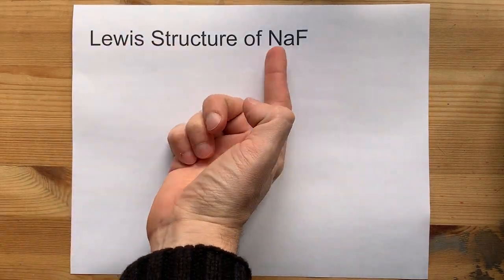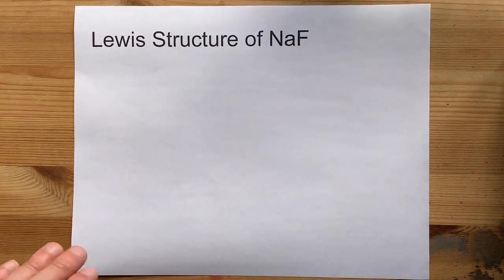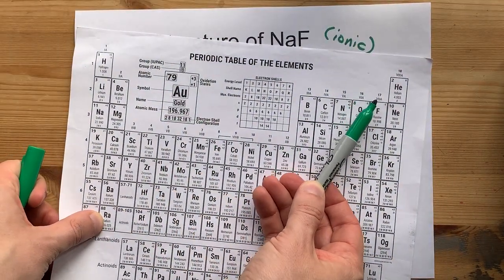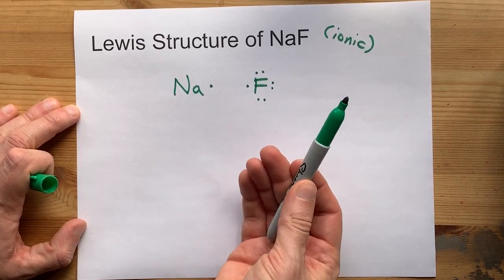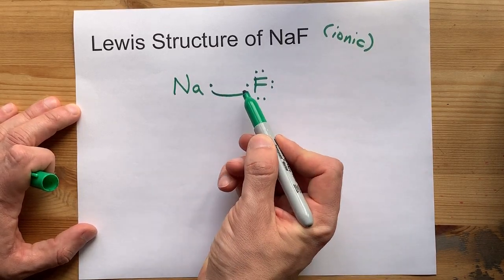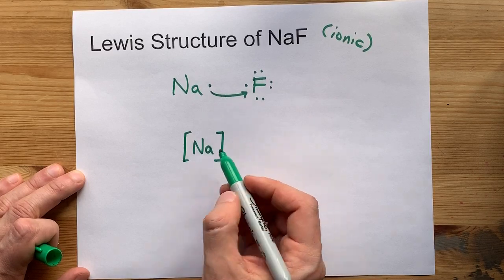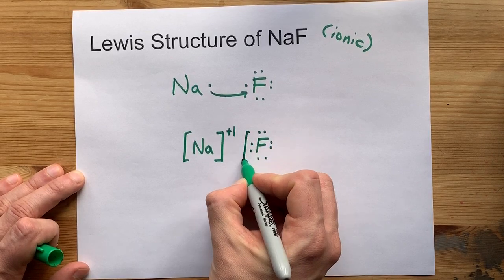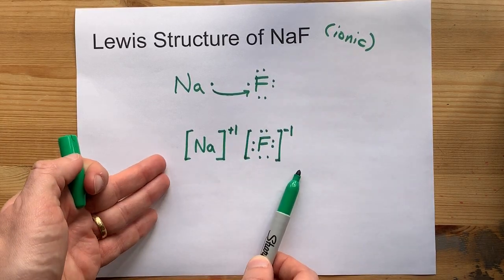Draw the Lewis Structure of NaF (sodium flouride)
Sodium, a metal in Group 1, loses one electron to become a +1 ion
Fluorine, a non-metal in Group 17, gains one electron to become a -1 ion.
Together, they combine to form a unit of NaF (sodium fluoride)